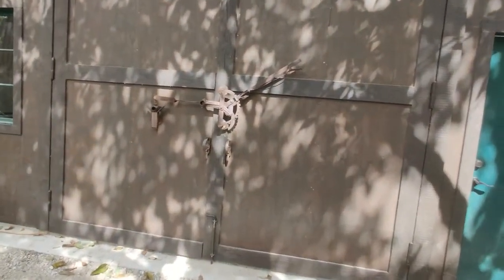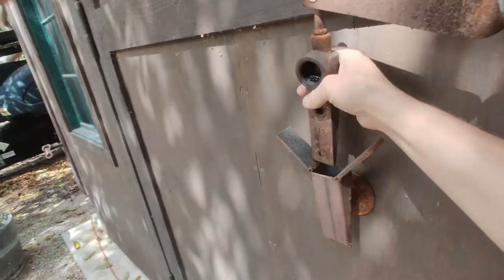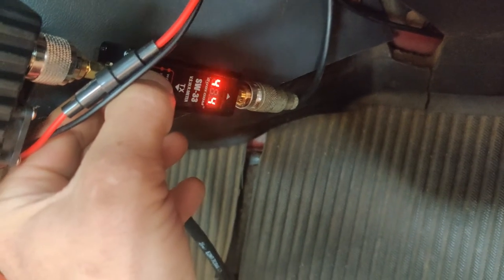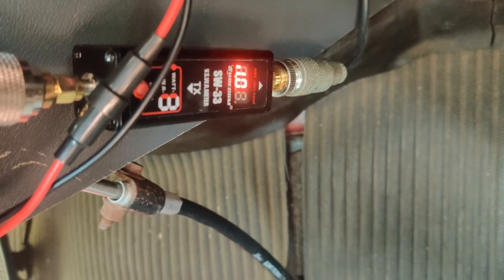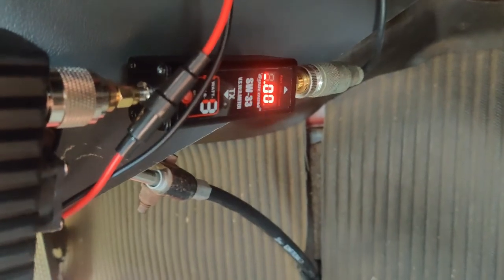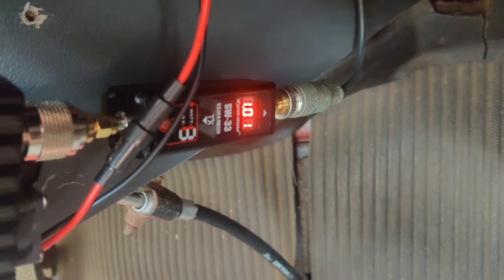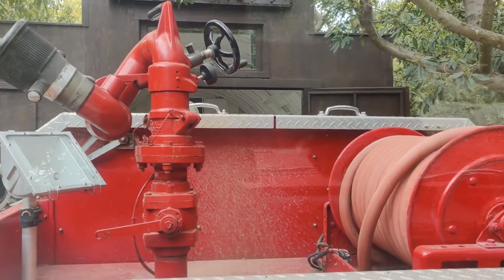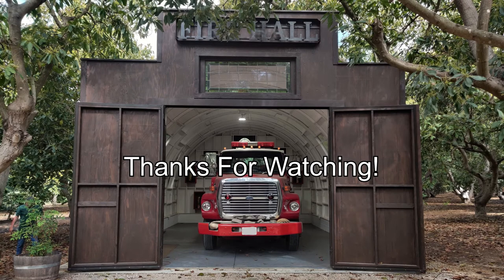Retesting the Antenna Tuning in the Fire Truck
An interesting question was proposed about where I tested and tuned this GMRS antenna. So I went back and tested both inside the steel building and outside. I didn't have the mag mount antenna, it never worked really, I did test it with the cab mounted antenna.